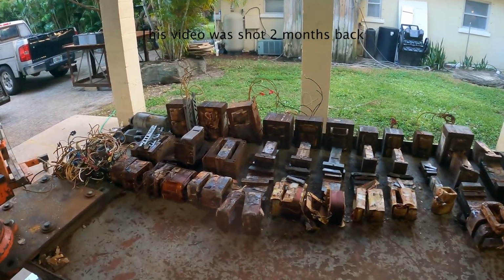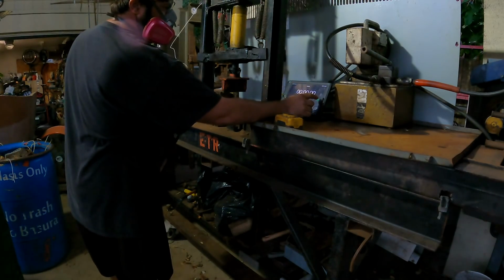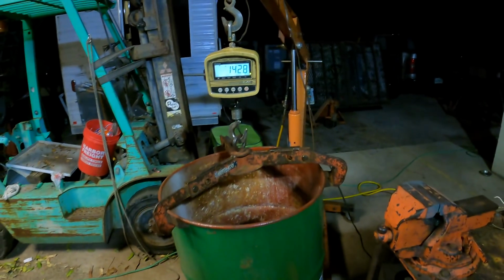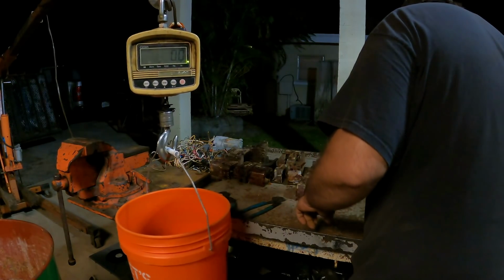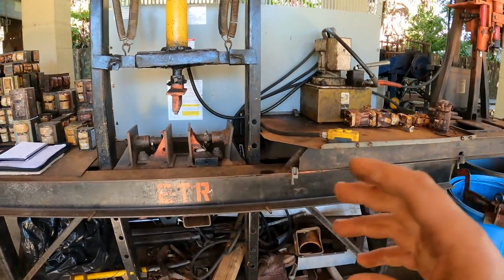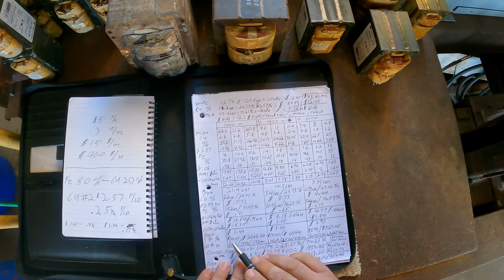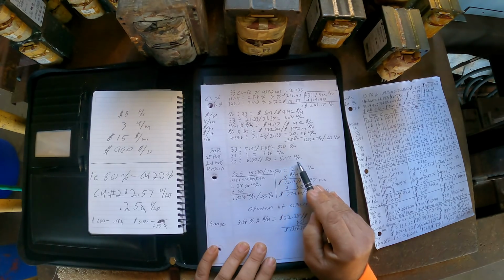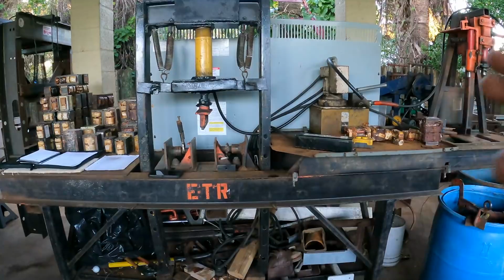How To Make $900 Per Hour Scrapping Copper Transformers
Trade secrets revealed! I show where I get my transformers, how fast I can process them, and how much they are actually worth. I will also make a video on how I went about getting my customers.